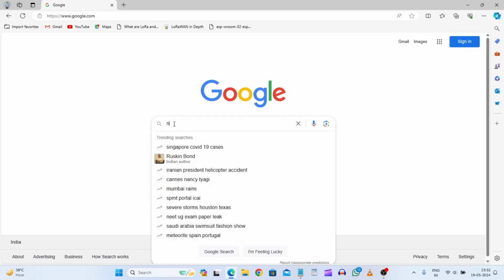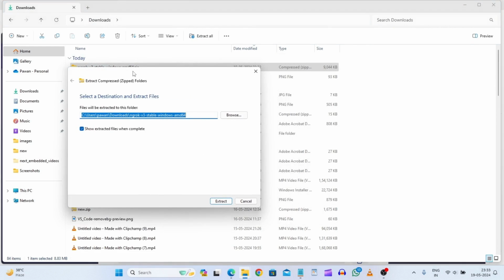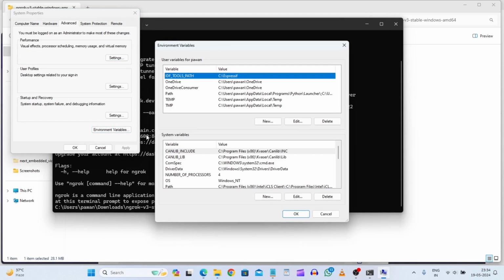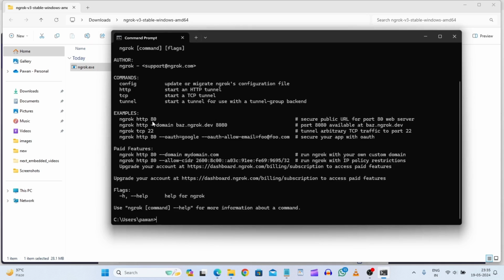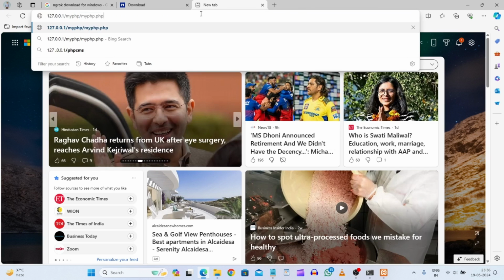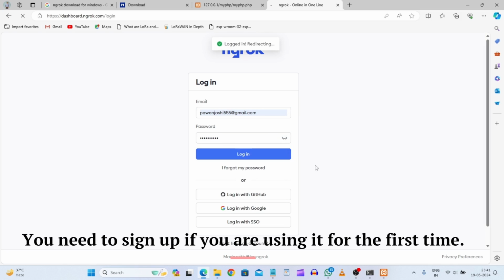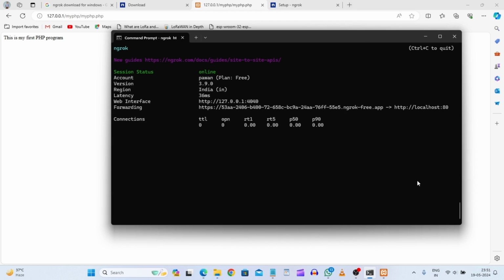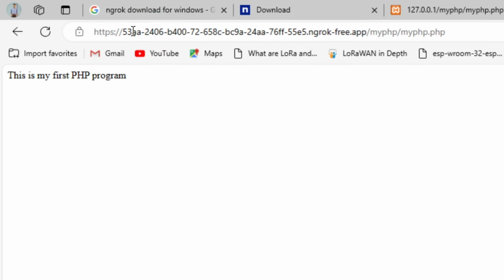How to Install Ngrok on Windows 11/10 and Make Your Localhost Publicly Accessible (2024 Latest)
Are you a developer looking to share your local projects with others or need to test webhooks on your local machine? In this tutorial, we’ll show you how to install Ngrok on Windows 11/10 and make your localhost publicly accessible. Ngrok creates a secure tunnel to your localhost, making it easy to share your work with colleagues or test webhooks in real-time.

We’ll cover everything from downloading and installing Ngrok to setting it up and testing your public URL. Follow along for a step-by-step guide that will have you up and running in no time!

Steps Covered:
Introduction to Ngrok
Prerequisites
Downloading Ngrok
Installing Ngrok
Connecting Ngrok to your account
Exposing your local server
Testing the public URL